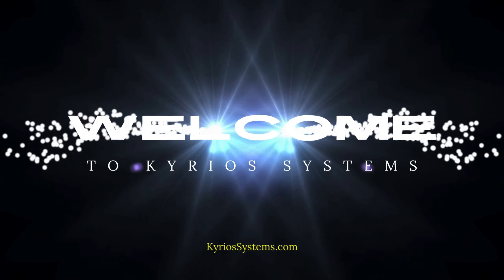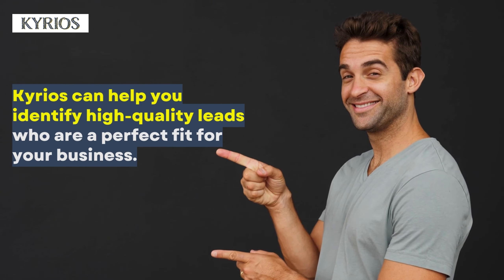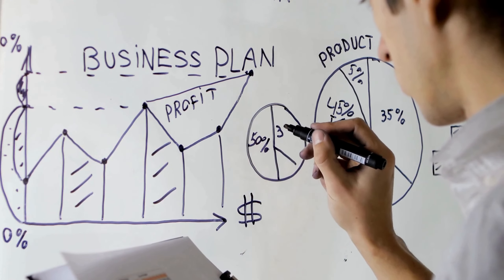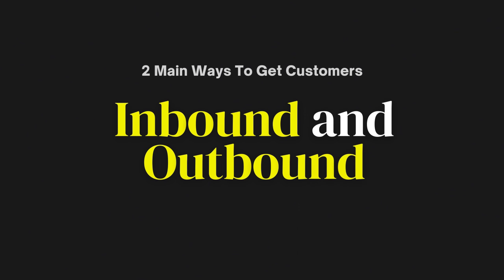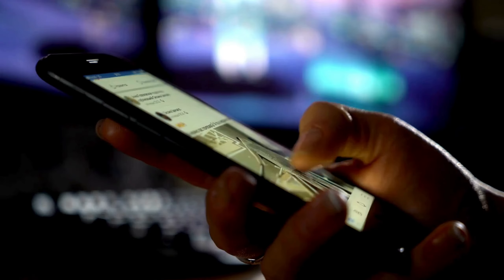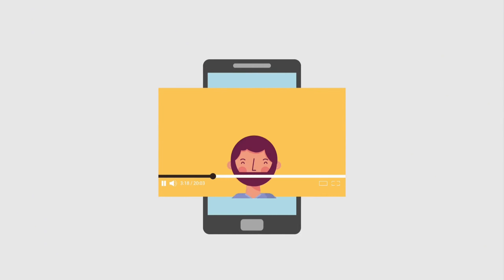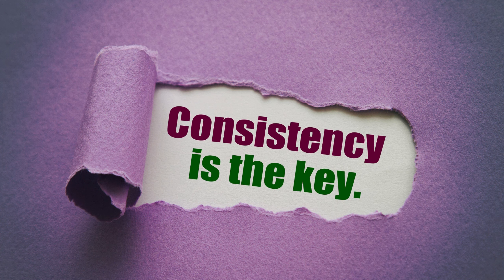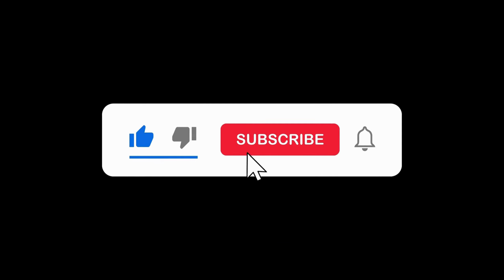How to turn prospects into potential customers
Hello everyone! Welcome to another exciting video from Kyrios, your partner in lead generation. In today's video, we will dive into the exciting world of lead generation, where we'll show you how to transform your prospects into potential customers.

In this video, we will cover the following topics:

What is Lead Generation?
From Prospect to Potential
Crafting the Lead Generation Strategy
The Lead Generation Ecosystem
Social Media Engagement
The Power of SEO
Content Offerings and Lead Magnets
Email Marketing

We'll also share some tips on how to use these strategies to turn your leads into paying customers.

Lead generation can be overwhelming, but with Kyrios by your side, we'll give you a clear understanding of how to attract high-quality leads tailored to your business.

We'll provide you with the knowledge and tools to nurture your leads and guide them towards becoming paying customers. With Kyrios, you can strategically tailor your marketing campaigns to reach your target audience and create a winning lead generation strategy.

We'll discuss how to optimize your website for SEO to attract potential customers searching for solutions to their problems, and how to create compelling content such as webinars, eBooks, and infographics that will attract potential customers to your business.

We'll also explain how to implement effective email campaigns that provide value, address pain points, and offer solutions, keeping your business visible and top of mind to potential customers. Consistency is key when it comes to successful lead generation campaigns, and we'll show you how to maintain your presence on social media, ensure steady content creation and other important aspects of your campaigns.
So, if you're ready to take your lead generation strategy to the next level and turn your prospects into customers, visit our website at kyriossystems.com today and learn more about how Kyrios can help your business thrive with our innovative tools and tailored solutions.